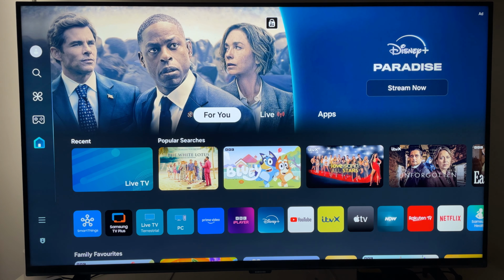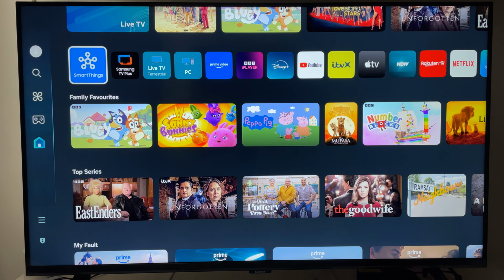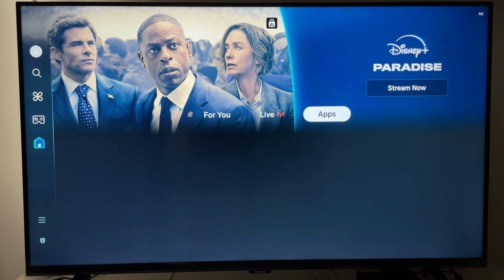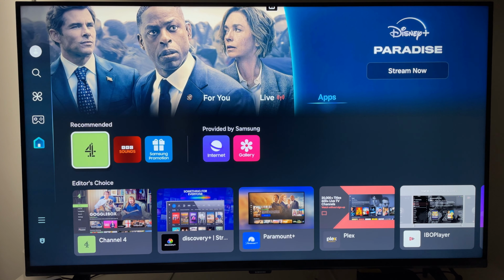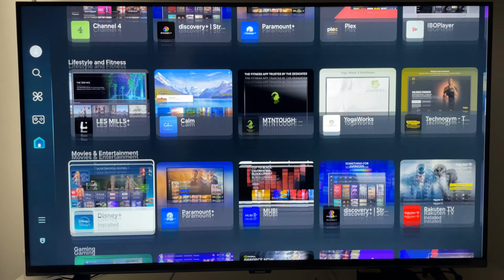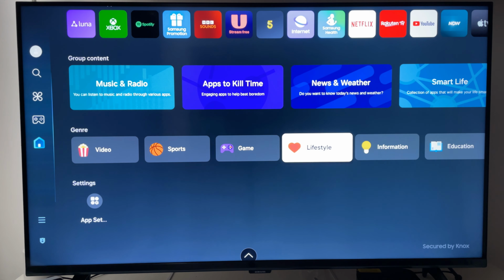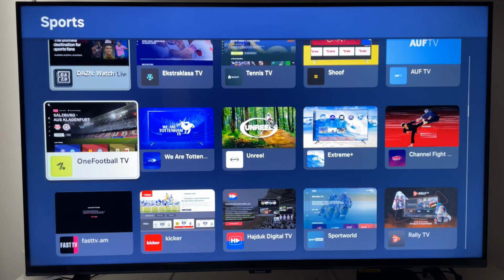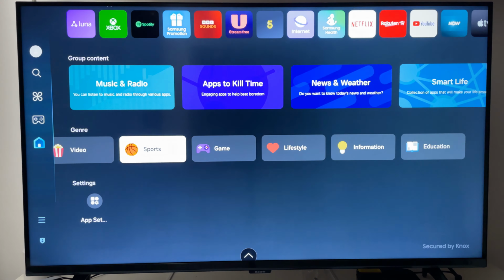How To Download Apps On Samsung Smart Hub TV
In today's quick video guide I'm going to show you How To Download Apps On Samsung Smart Hub TV.

I hope this quick Amazon guide helped solve your problem. Are you still having problems?